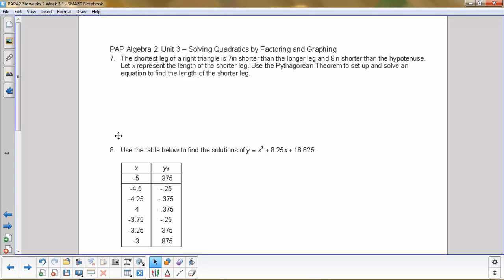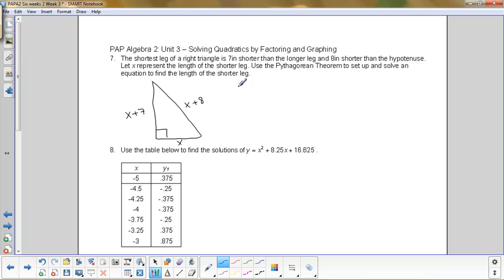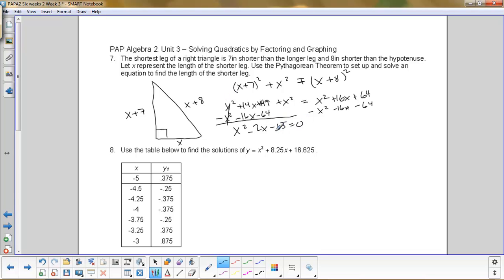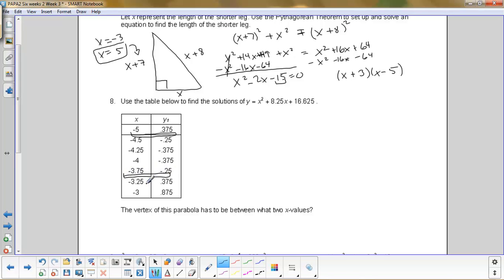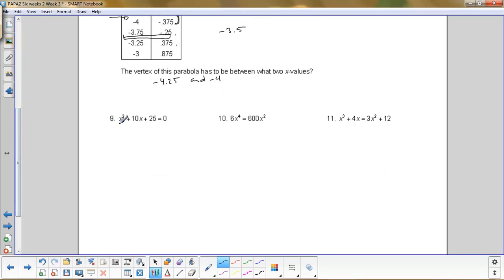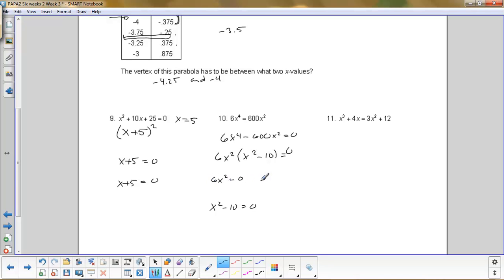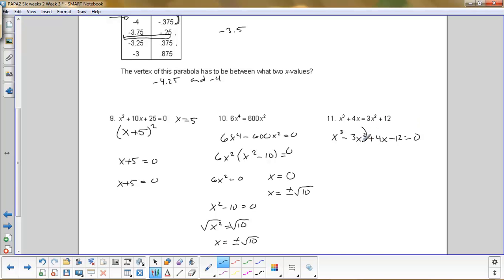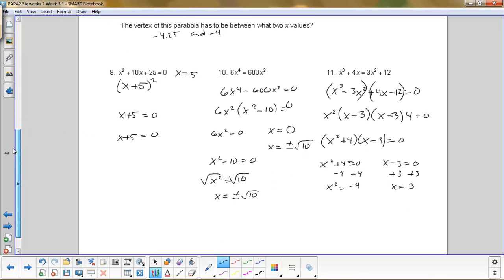part 2) Solving Quadratics by Factoring and Graphing MP4 (Original Size) 20130930 02 15 51PM